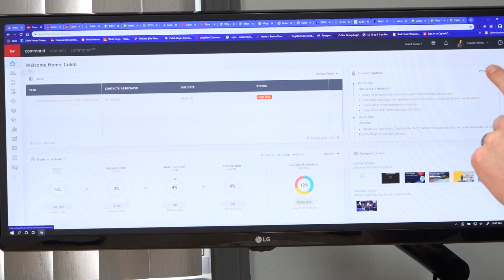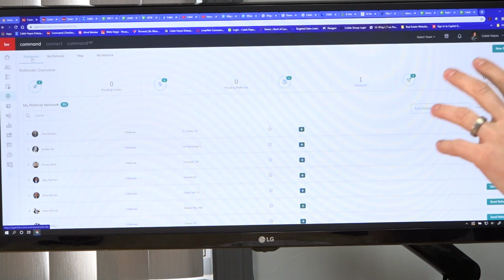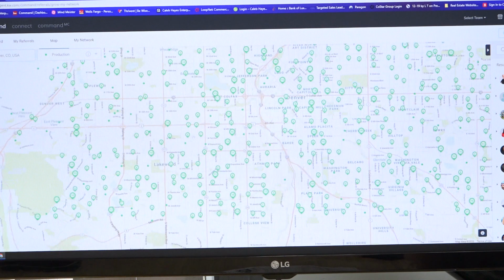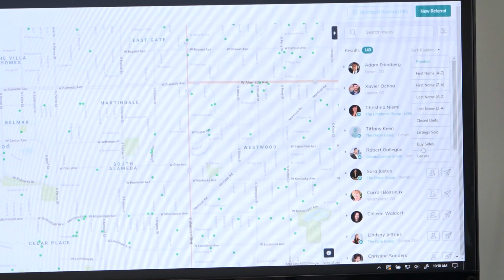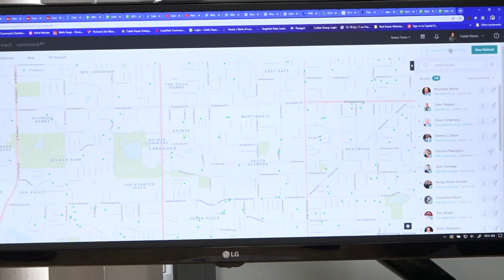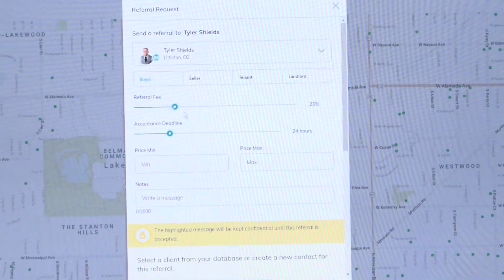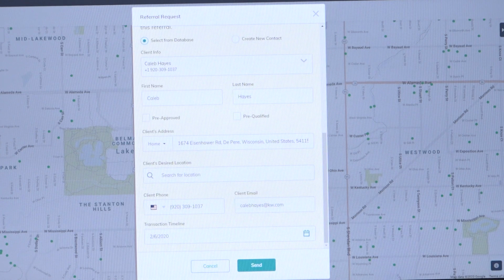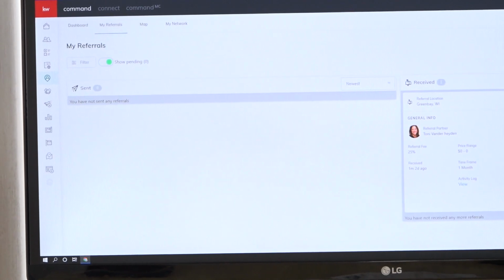Real estate agents: How to Send a Referral in KW Command (2023)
Caleb Hayes shares with one of his agents (and all of you) how to send a referral within KW Command, using Referrals.

Steps are:
1. Identify the needs of the buyer/seller as best as you can
2. Login to agent.kw.com
3. Add them into KW Command as a contact, if they aren't already in your database
4. Go to the "Referrals" Tab
5. Go to "Map"
6. Search for the desired area
7. Zoom in so you can see agent production
8. Review Agents that have sold in that local market
9. Either zoom out and broadcast the referral
10. Or choose an agent to send the referral directly to
11. Click the + sign to add them to your referral network
12. Click the paper airplane to send the referral
13. Fill in all details that you initially collected about the potential buyer/seller
14. If you didn't already speak with the agent you are looking to refer to, it is great to follow up with a call/text directly